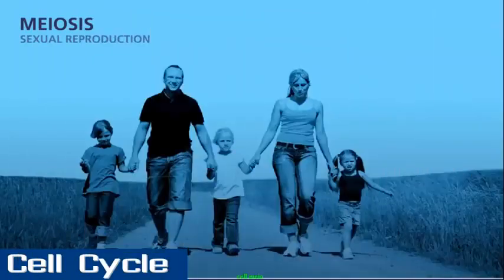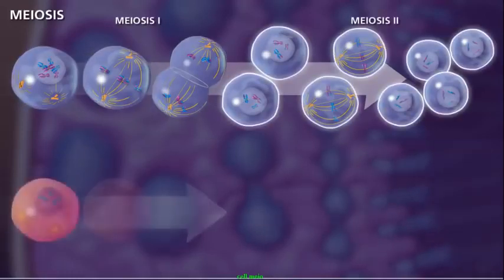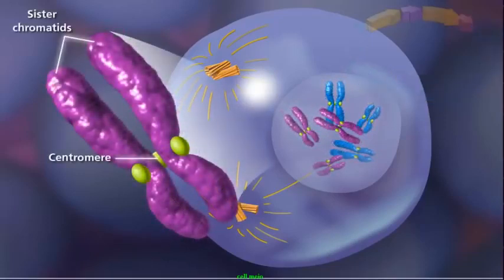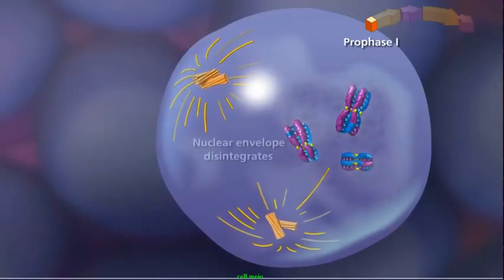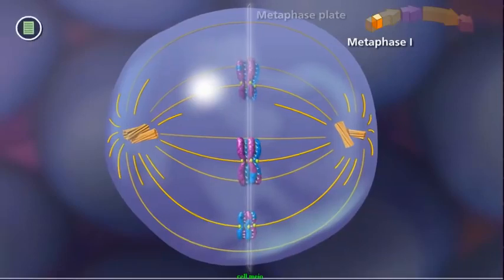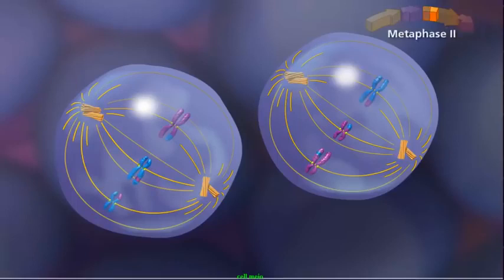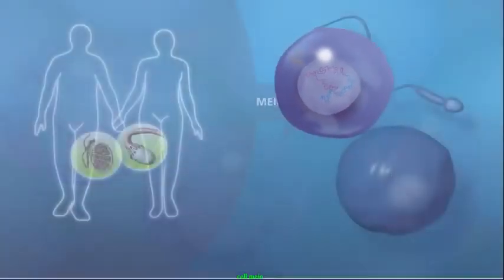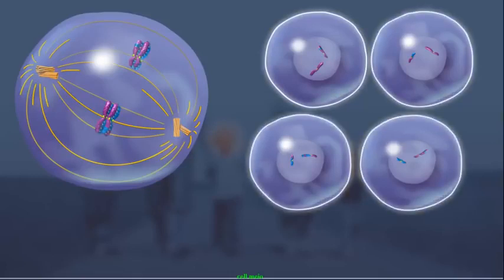Cell Division of Meiosis & Mitosis!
Cell division of Meiosis & Mitosis, biology cell mitosis meiosis anatomy cell division